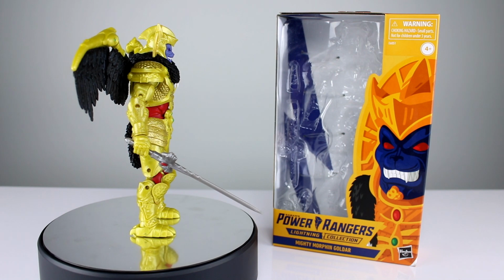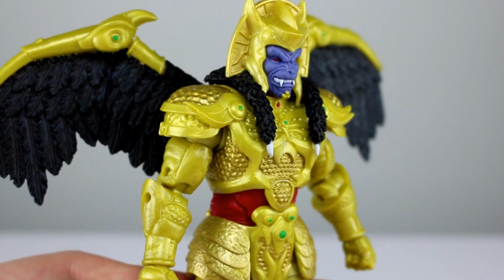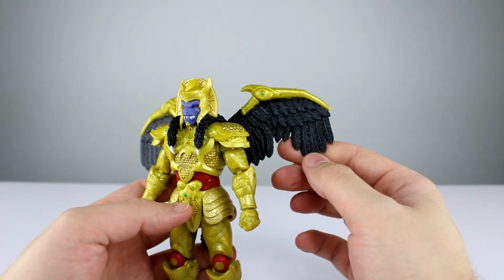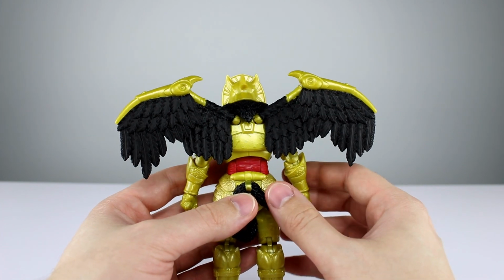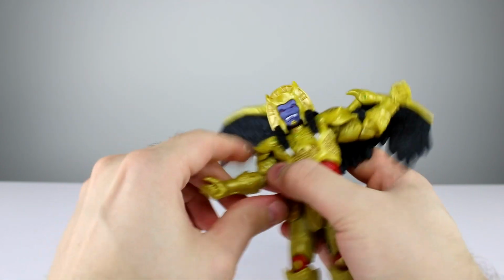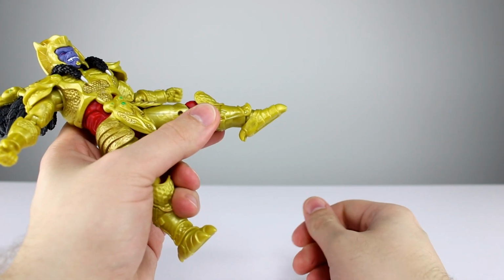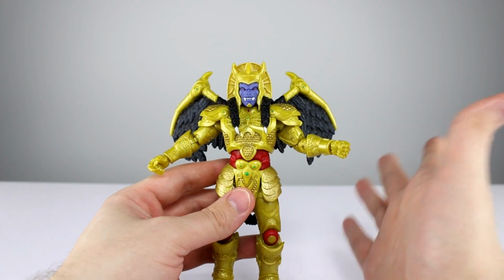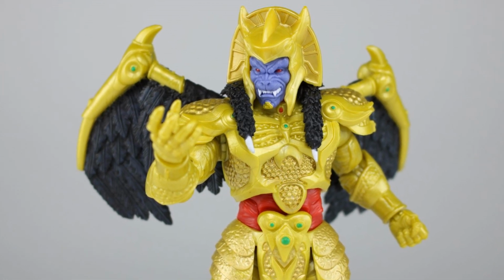Lightning Collection GOLDAR Mighty Morphin' Power Rangers Action Figure Review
Hasbro might play dumb with their Marvel Legends figures but so far they have impressed many with their effort and attention to detail with this line.  Will they be able to keep it up or will they return to their old ways once fans are hooked?